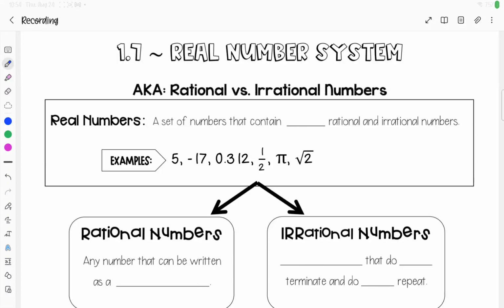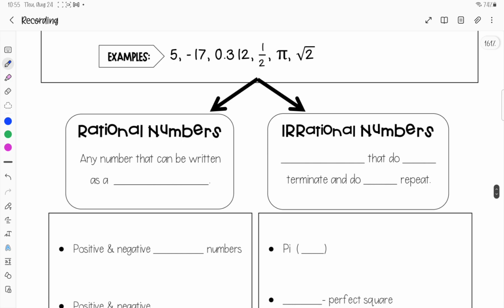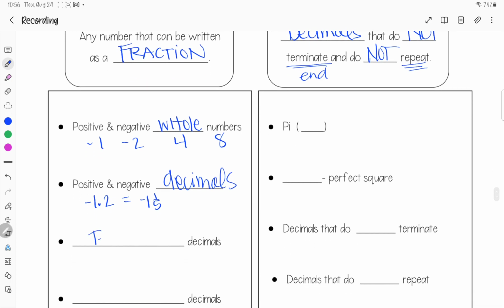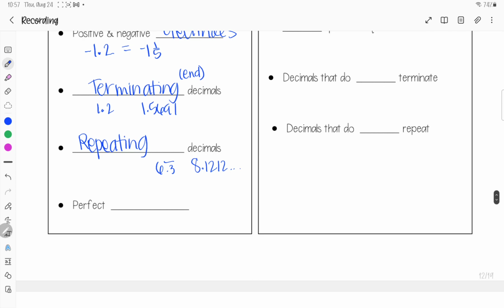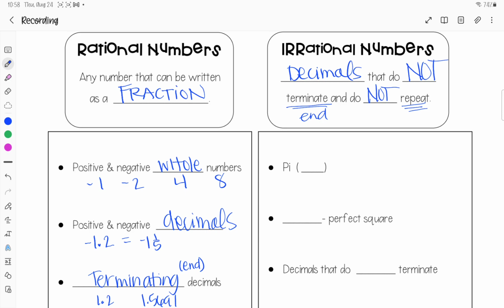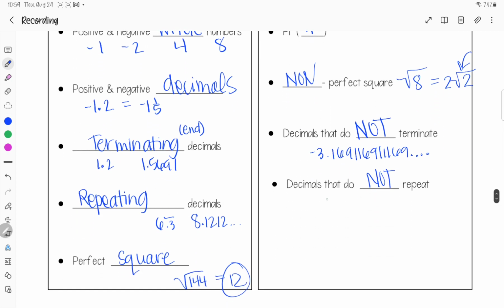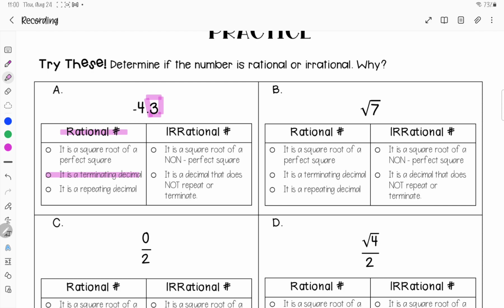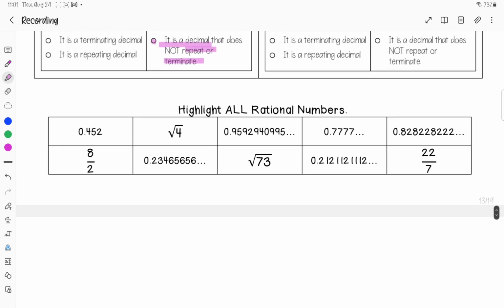1.7 Real Number System